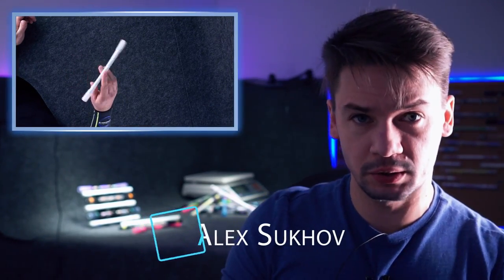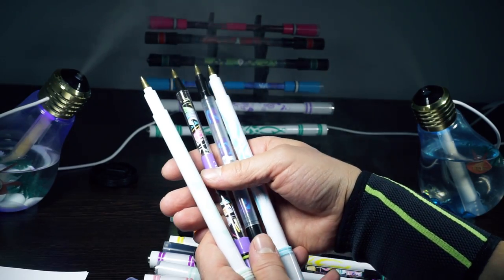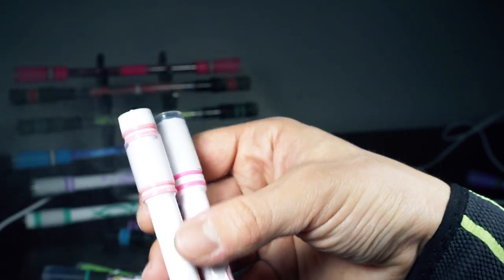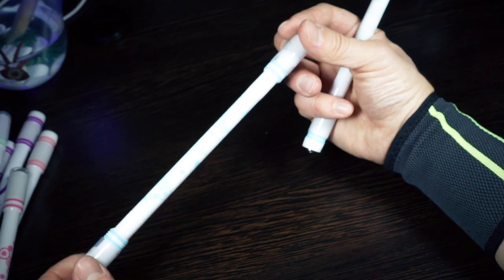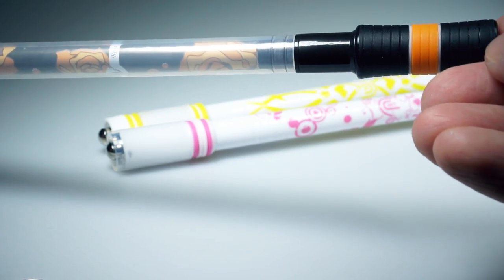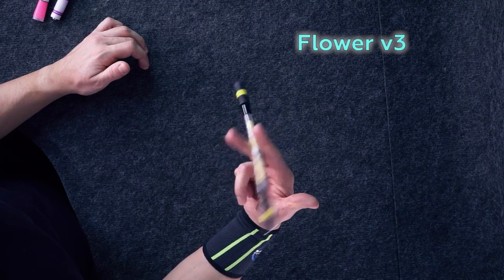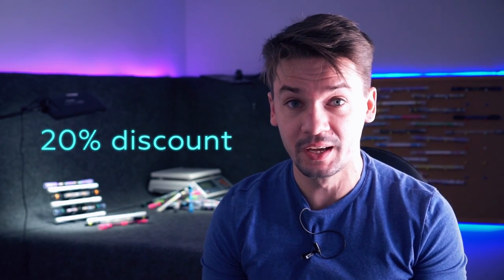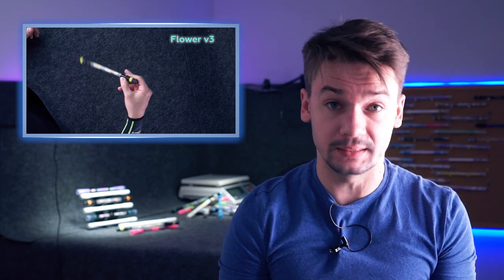The BEST Beginner Pen Spinning Mods? Flower Mods.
Which mod should a beginner in Pen Spinning choose? Here are gathered 4 so far best factory made pen mods. The only possibility to gather a good beginner starting mod set, which is going to fulfill most needs for a low budget.
Flower mods are available on Pen Stock with delivery to every country of the world:

1 star level tricks / Basic tricks pen spinning: shorturl.at/hjpGH
2 star level tricks BEGINNER pen spinning tutorials: shorturl.at/oFSZ8
3 star level tricks / INTERMEDIATE pen spinning tricks: shorturl.at/bjvNQ
4 star level tricks / ADVANCED pen spinning tricks: shorturl.at/pKL89
5 star level tricks / PRO pen spinning tricks: shorturl.at/ozANP